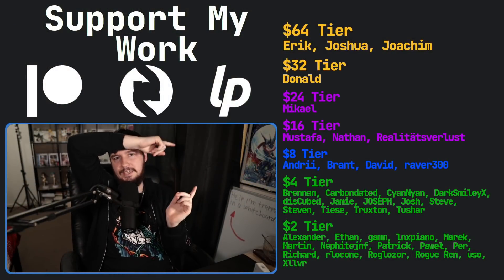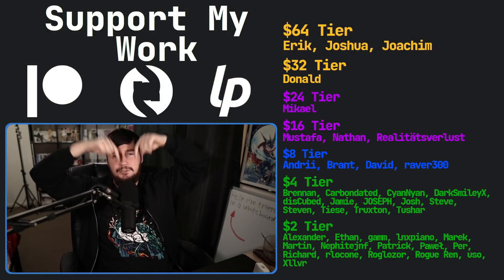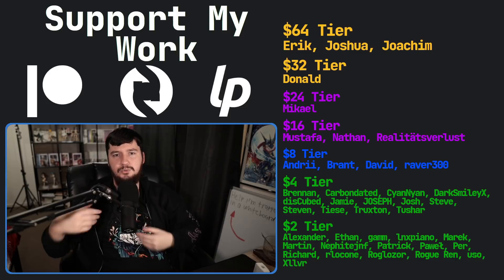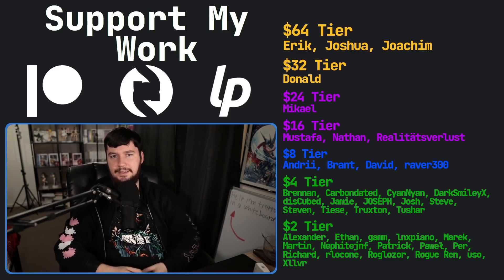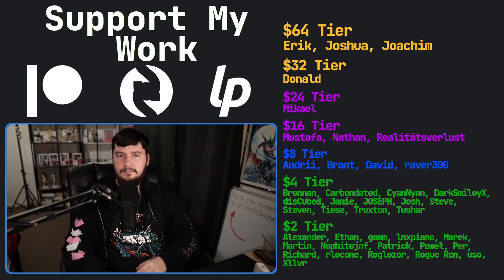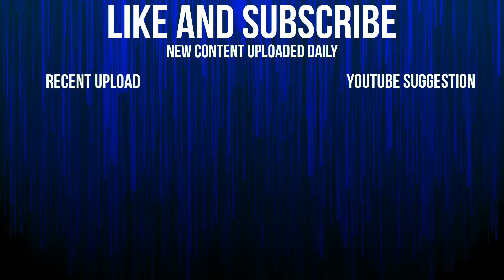Home Networking Upgrades That Changed My Life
Wifi is terrible nobody would use wifi unless they absolutely have to luckily you generally don't and there's 2 things I've done to change fix it, one being powerline ethernet adapters and the other being finally getting a network switch.

Credits
🎨 Channel Art:
All my art has was created by Supercozman